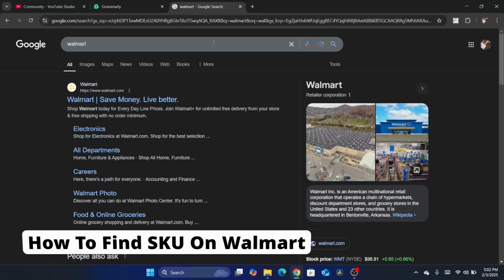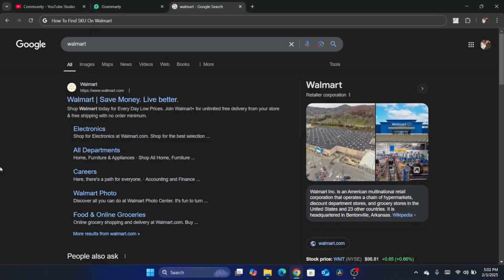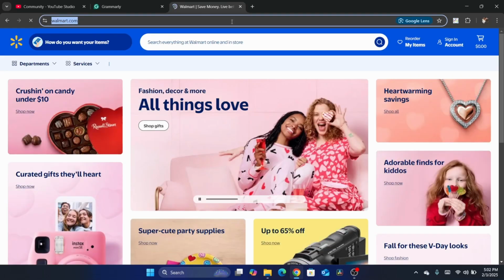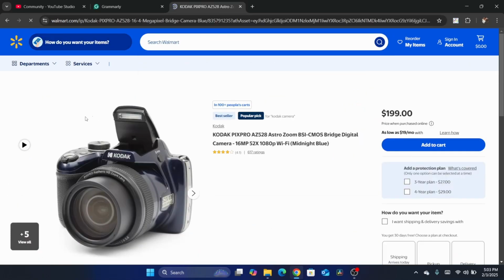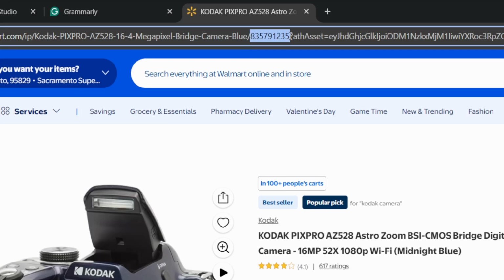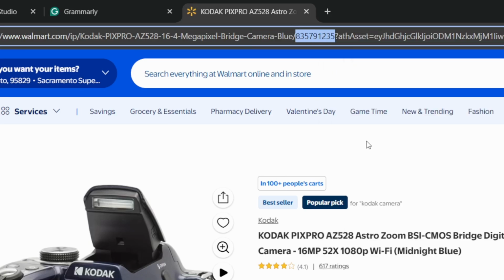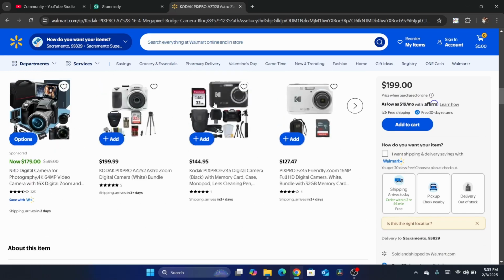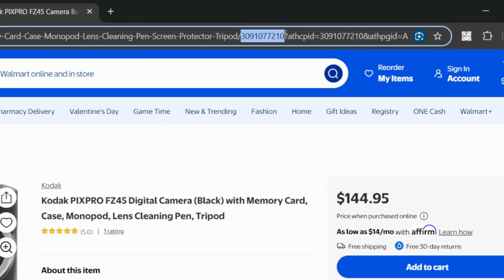How to Find SKU on Walmart in 2026 *Easy*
How to Find SKU on Walmart in 2025 | Easy Step-by-Step Guide

Struggling to find the SKU on Walmart? This video will show you exactly where to find the SKU number for any product on Walmart's website in 2025.

In this video, you’ll learn:

What an SKU is and why it's important.
How to find the SKU number for Walmart products.
Step-by-step guide to locate the SKU on the Walmart product page.
Common issues when finding SKU numbers on Walmart and how to solve them.
Follow this guide to easily locate SKUs and get the product details you need! 🛒